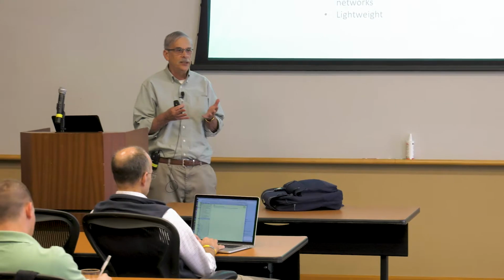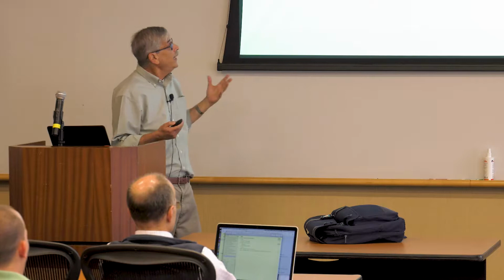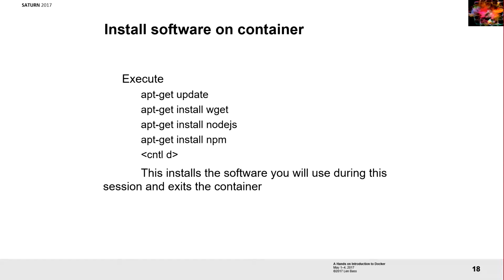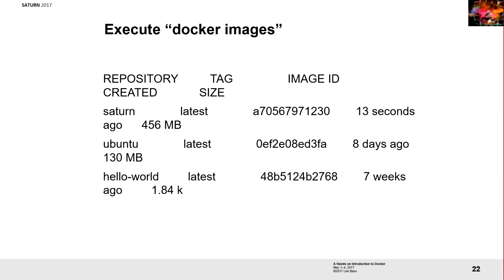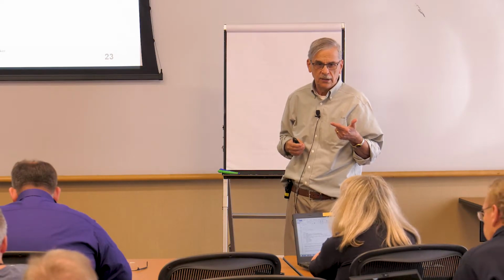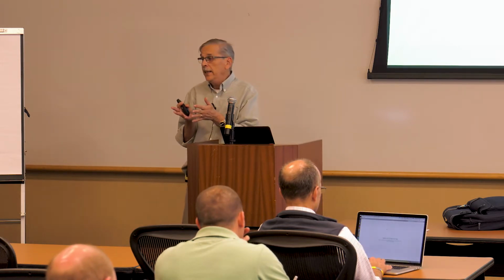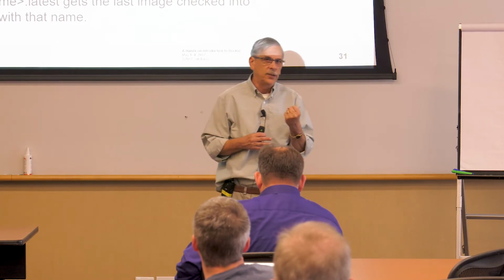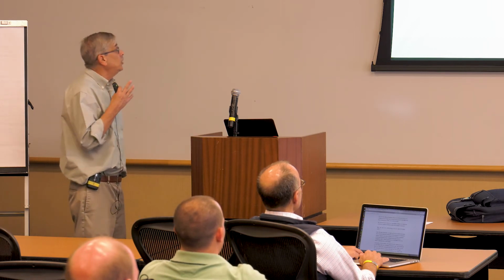SATURN 2017 Talk: Hands on Introduction to Docker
Watch Len Bass deliver his SATURN 2017 talk "Hands on Introduction to Docker."